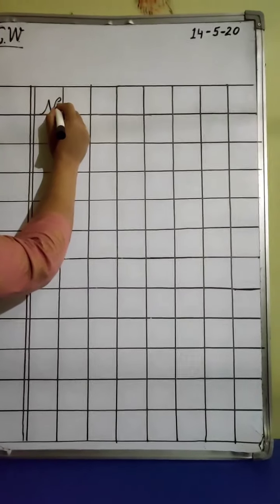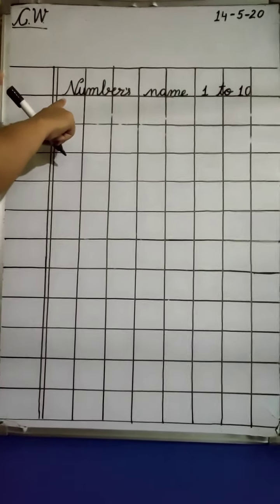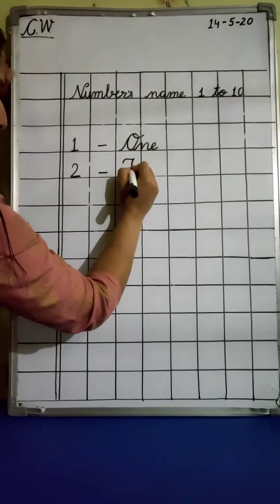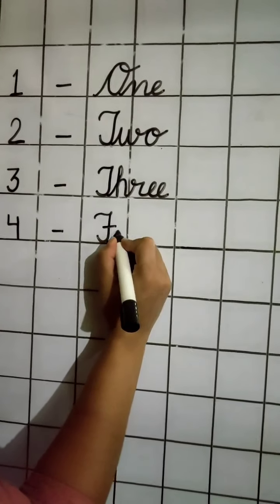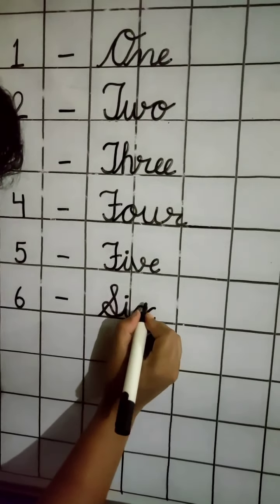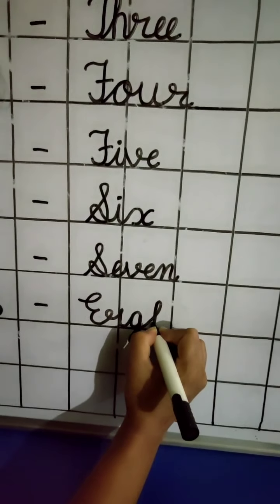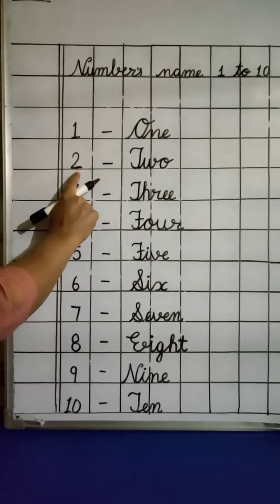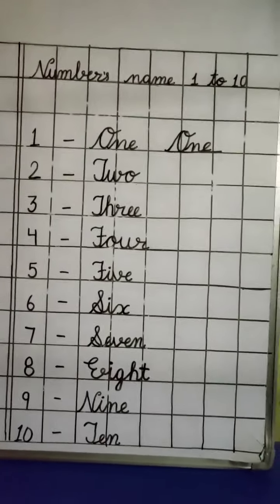Number's name 1 to 10 | For Class UKG